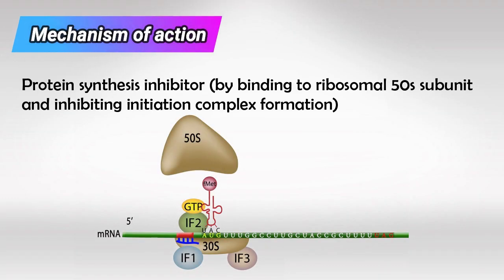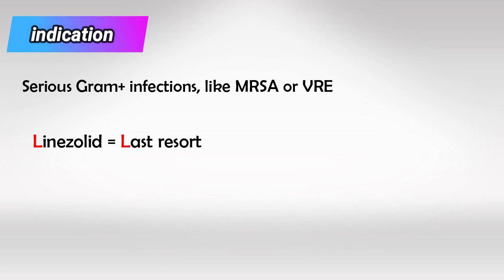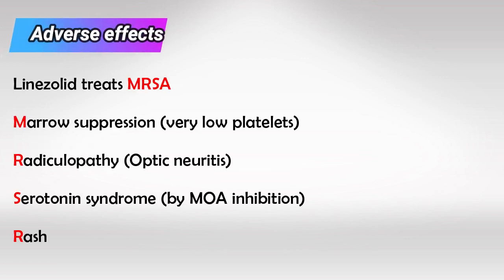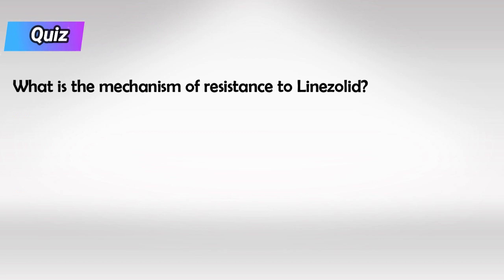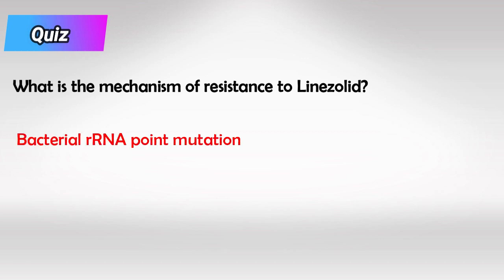Linezolid Mechanism and Side Effects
Linezolid is an antibiotic medication used to treat various bacterial infections caused by susceptible strains of bacteria. It belongs to a class of antibiotics known as oxazolidinones and is commonly sold under the brand name Zyvox. Linezolid works by inhibiting protein synthesis in bacteria, preventing them from growing and multiplying.

This medication is often used to treat infections caused by methicillin-resistant Staphylococcus aureus (MRSA) and vancomycin-resistant Enterococcus (VRE), which are notorious for being resistant to many other antibiotics. It can also be used for other types of bacterial infections, such as pneumonia, skin infections, and certain types of food poisoning.

Linezolid is available in both oral and intravenous (IV) forms, making it suitable for both inpatient and outpatient treatment. It is usually prescribed for a specific duration by a healthcare professional, and it's important to complete the entire course as directed, even if symptoms improve before the medication is finished.

While generally considered safe and effective, linezolid can have side effects, including nausea, vomiting, diarrhea, headache, and changes in taste. Long-term use or misuse can lead to the development of bacterial resistance or other potential complications. Therefore, it's important to use this medication only under the guidance of a qualified medical professional.

Additionally, linezolid has potential drug interactions with other medications, particularly those that affect serotonin levels in the brain, such as certain antidepressants. Therefore, it's important to inform your doctor about all medications you are currently taking before starting linezolid treatment.

As with any medication, it's important to consult a healthcare provider before using linezolid to ensure it's appropriate for your specific condition and medical history.